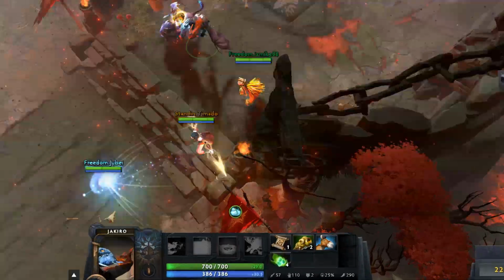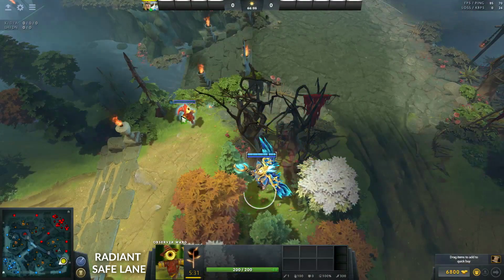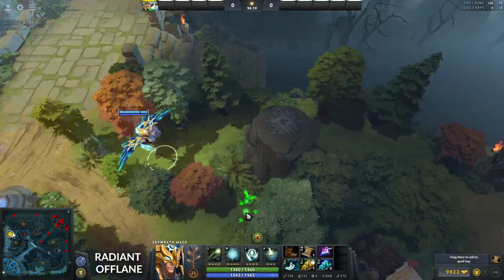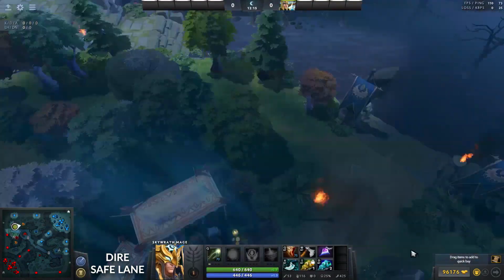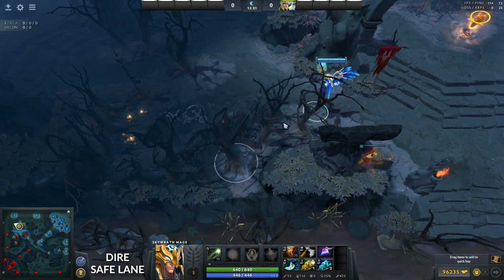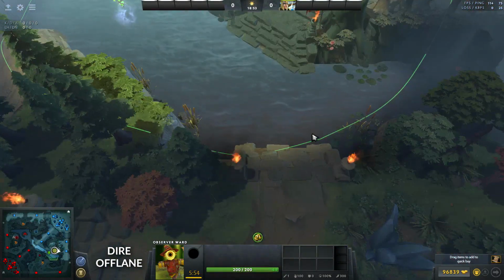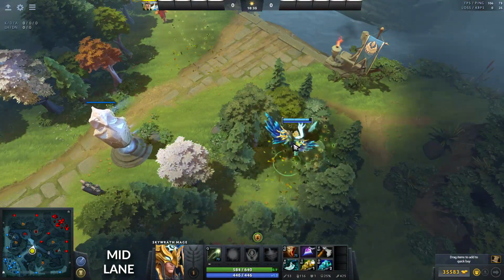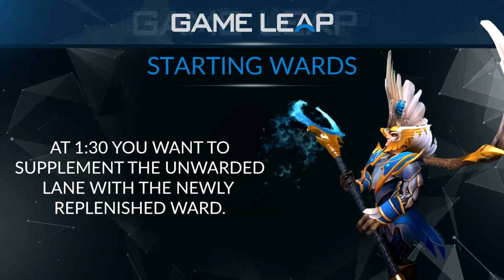Winning Games By Warding Effectively | Early Game Dota 2 Guide | GameLeap.com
Our Chest in stores now:
Captains Draft 3.0 Chest: